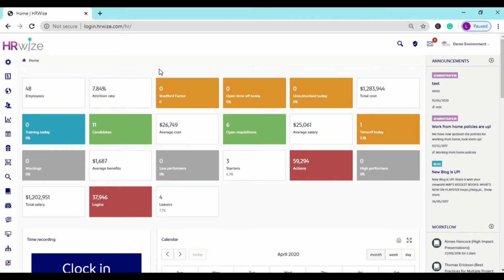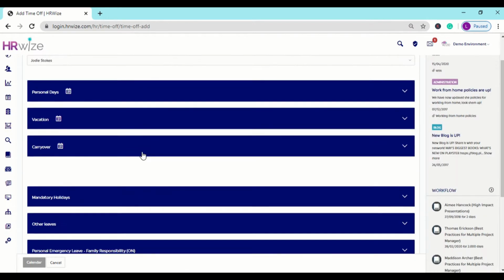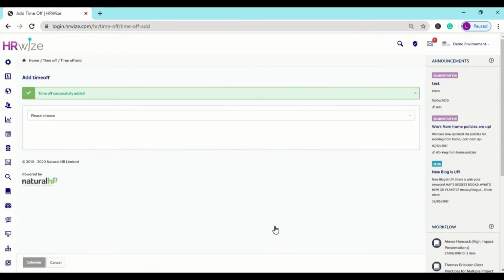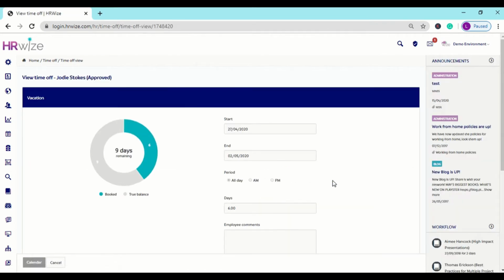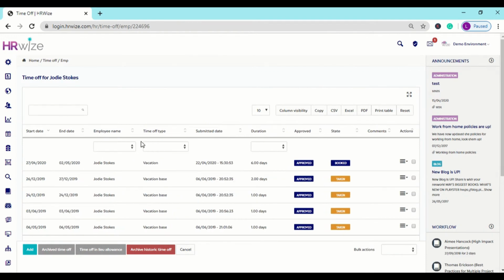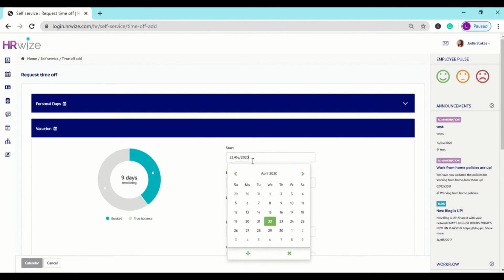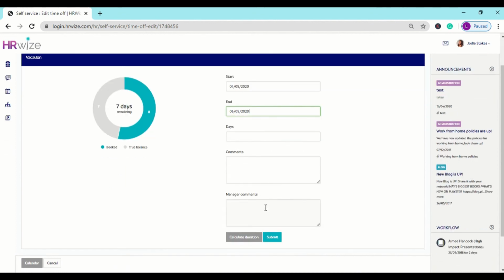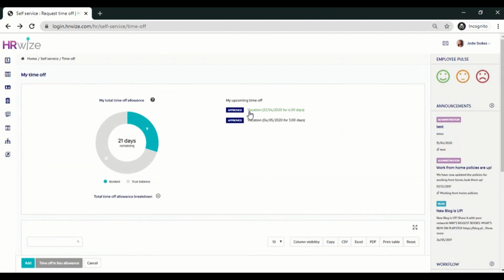HRWize | Time and Attendance - Time Off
This lesson covers how Company and HR administrators can add and update Time off for company Employees using the Time off types created in a separate lesson.